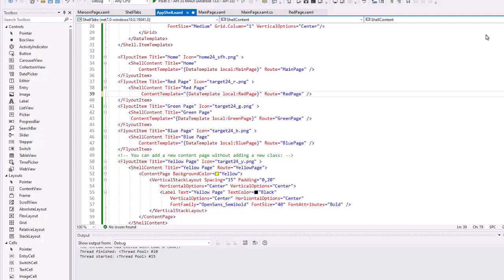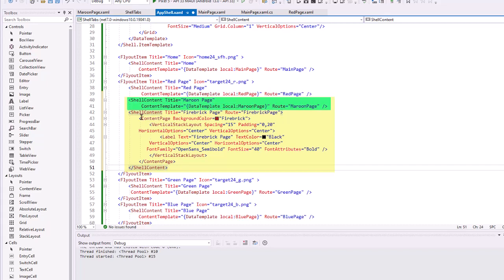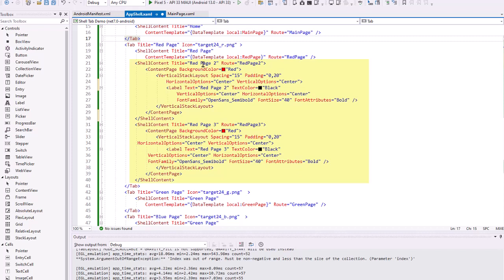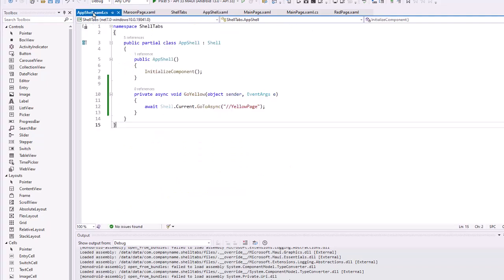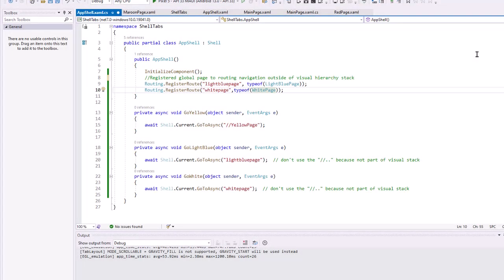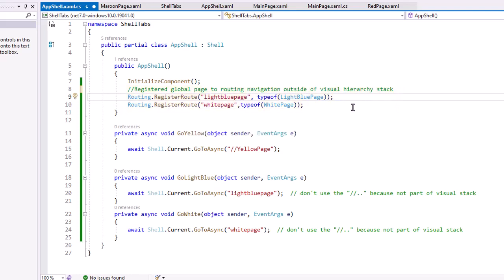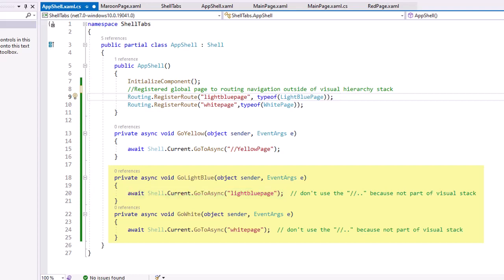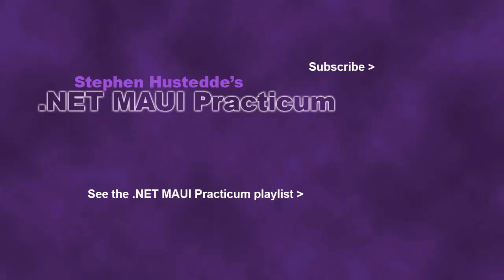NET MAUI 03V Shell Navigation Tips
Three tips in using the Shell Navigation: 1.) How to setup additional tabbed pages for single flyout or tab item; 2.) How to navigate pages directly (such as with a button on a page); 3.) Adding and accesing pages that are not part of the visual stack of the Shell navigation routing.